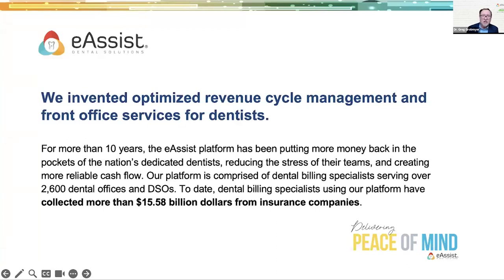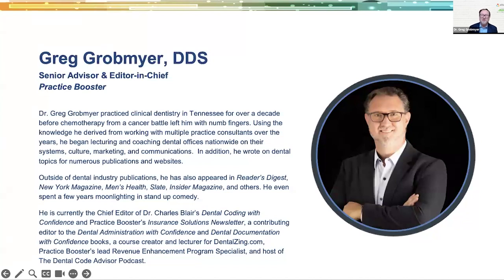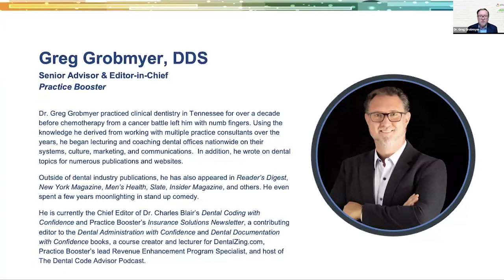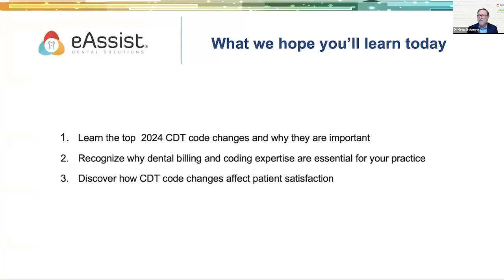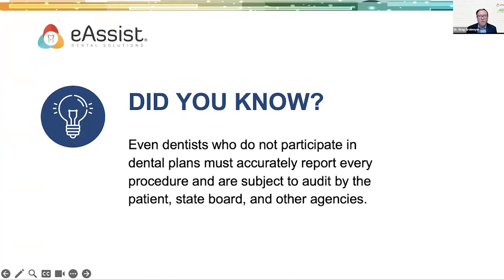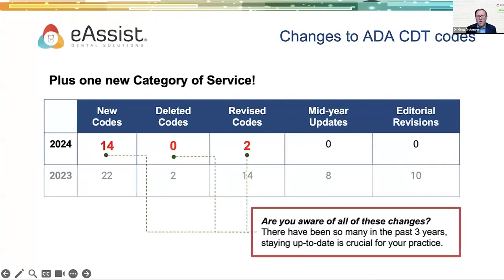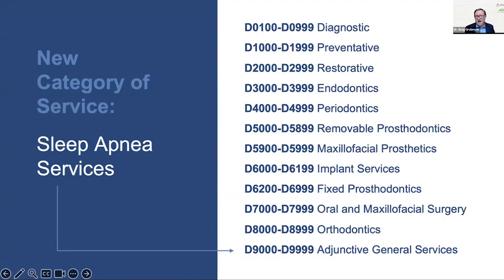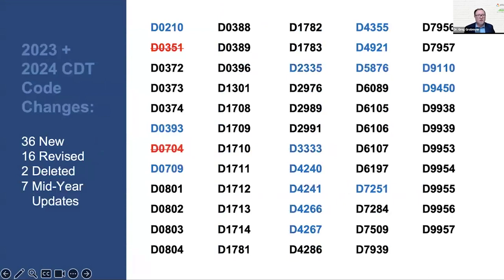New in 2024: A Guide to the Top CDT Code Changes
Did you know there are 16 CDT code updates for 2024? Join Dr. Greg Grobmyer, Senior Advisor & Editor-in-Chief of Practice Booster, for New in 2024: A Guide to the Top CDT Code Changes.

In this webinar, he'll share the top CDT code changes for 2024 and why they are important for your practice. Webinar objectives are:
1: Learn the top 2024 CDT code changes and understand why they are important
2: Recognize why dental billing and coding expertise are essential for your practice
3: Discover how CDT code changes affect patient satisfaction

00:00 - 1:40 - Introduction
1:40 - 13:12 eAssist Introduction
13:12 - 16:23 Are you leaving money on the table?
16:23 - 24:30 Accurate Claim Submission
24:30 - 26:10 Changes to ADA CDT Codes
26:10 - 28:07 DO396 - 3D Printing of a 3D Dental Surface Scan
28:07 - 29:40 D2335 - Resin-Based Composite
29:40 - 31:51 D2976 - Band Stabilization
31:51 - 33:47 D2989 Excavation of a Tooth
33:47 - 36:42 D2991 Application of Hydroxyapatite Regeneration Medicament
36:42 - 38:36 D5876 Add Metal Substructure of Acrylic Full Denture
38:36 - 40:15 D6089 Accessing & Retorquing Loose Implant Screw
40:15 - 42:35 D7939 Indexing for Osteotomy using Dynamic Robotic Assisted or Dynamic Navigation
42:35 - 44:44 D9938 & D9939 Fabrication of Custom Removable Clear Plastic Temporary Aesthetic Appliance
44:44 - 47:40 Sleep Apnea Services
47:40 - 48:29 2023 + 2024 CDT Code Changes
48:29 - 50:24 2024 ADA Dental Claim Form
50:24 - 53:00 Dental Coding with Confidence Sample
53:00 - 01:10:29 Q & A